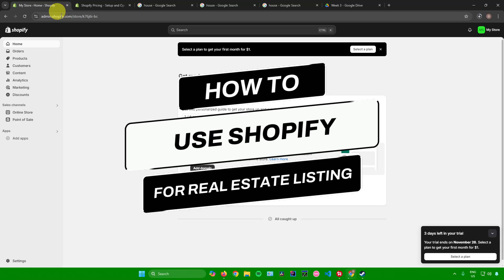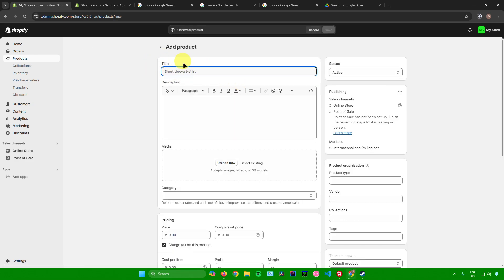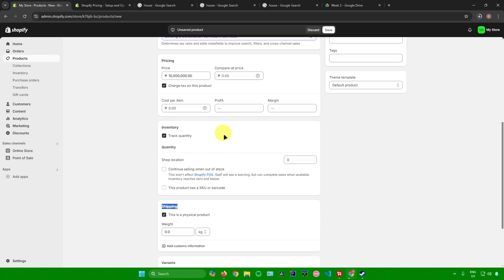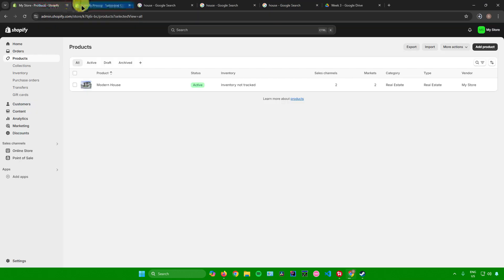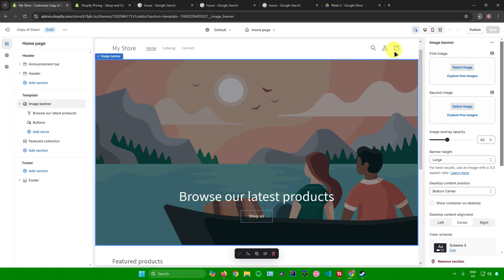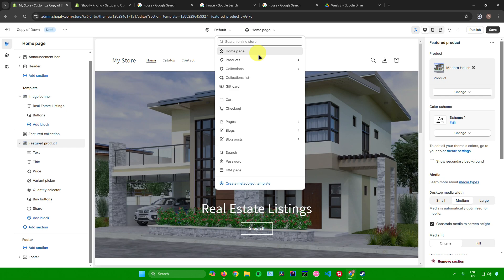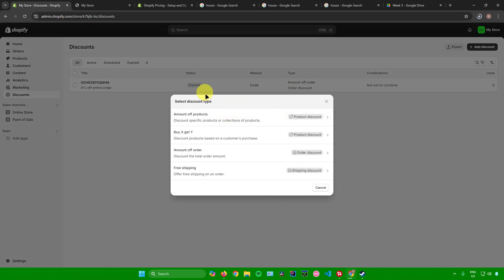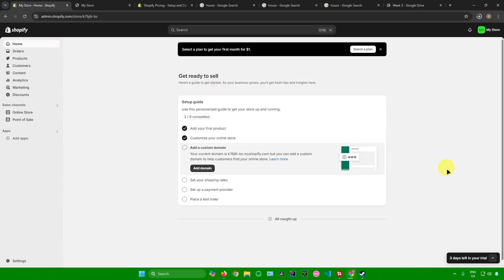How to Use Shopify for Real Estate Listings Everything You Need to Know!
🚀 Learn how to use Shopify for managing real estate listings and creating a seamless online experience for clients. This tutorial covers everything you need to know, from setting up your Shopify store to choosing the right apps and themes tailored for real estate. Whether you're an agent or property manager, discover tips to optimize your listings, integrate marketing tools, and create a user-friendly platform to drive client engagement. Start your real estate e-commerce journey today!

1. My Video Maker

Softify, Softify Tutorial